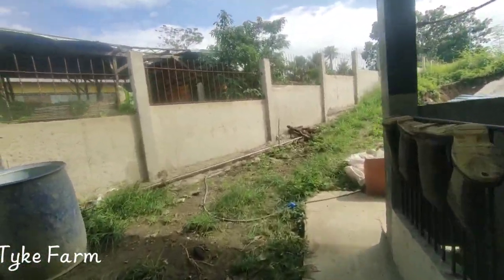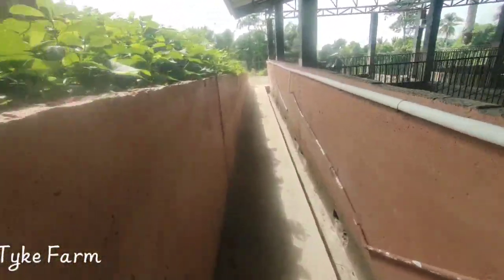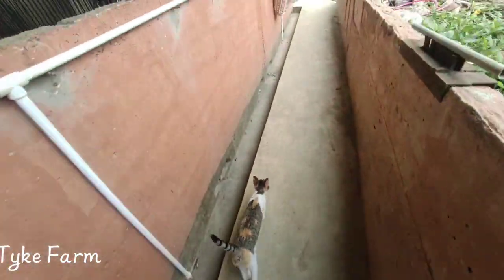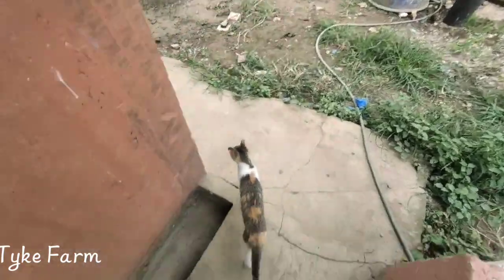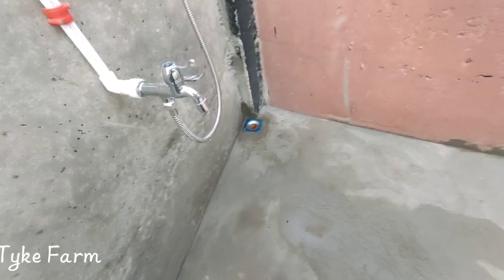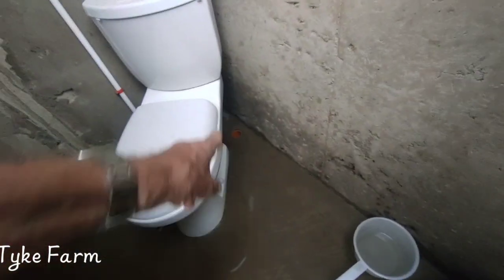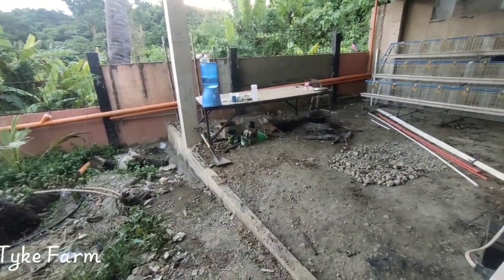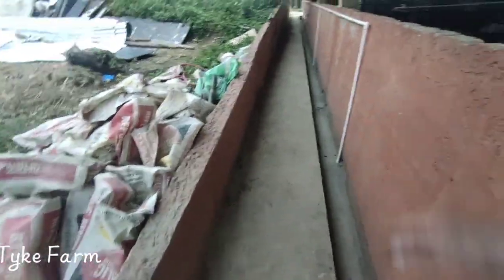PREPARING TO SCREEN THE PIGGERY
BUILDING A PIGGERY IN THE PHILIPPINES